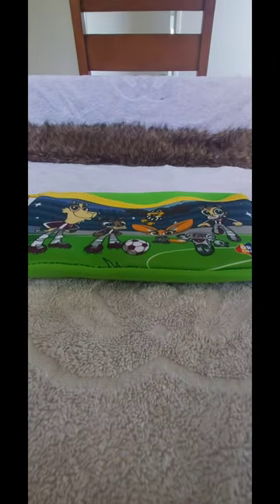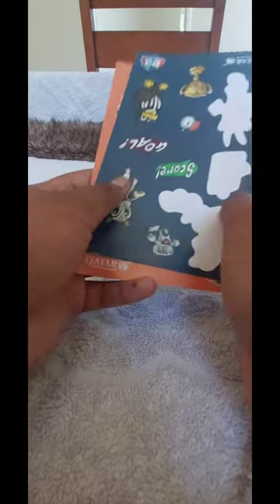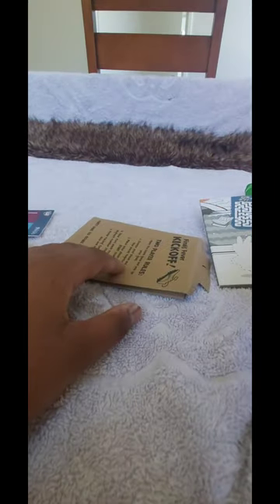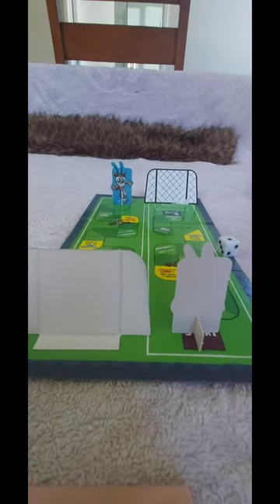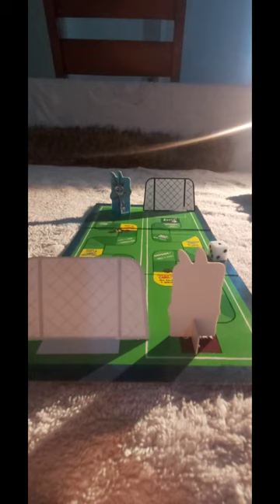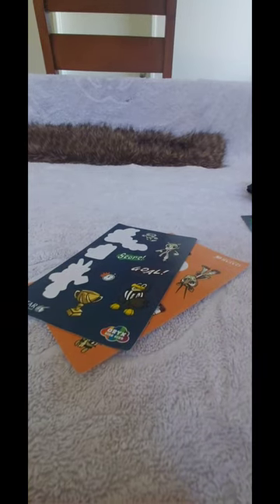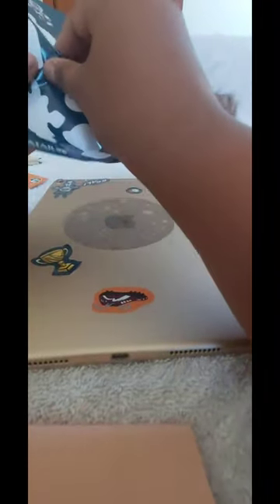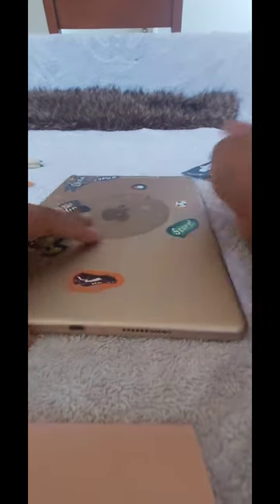reviewing qatar airlines famous oryx kids club gift pack (part 1)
I reviewed a famous oryx kids club gift pack from qatar airlines business class with a tiny new editing skills